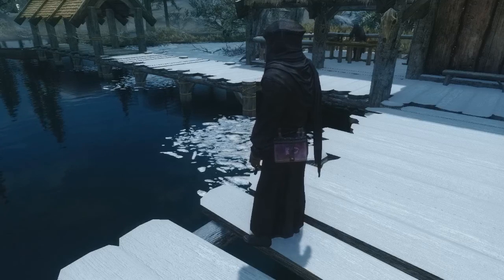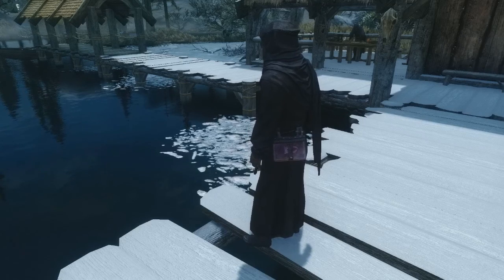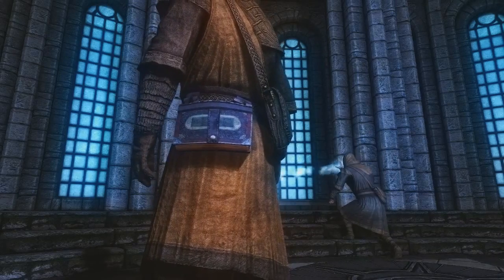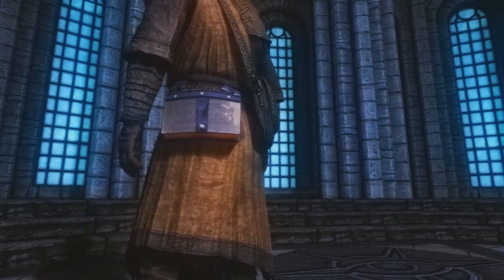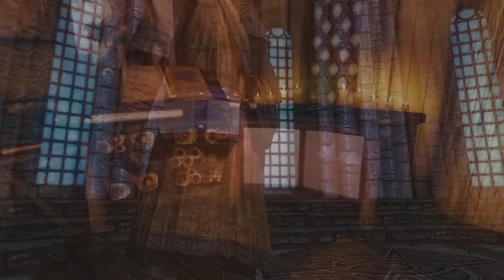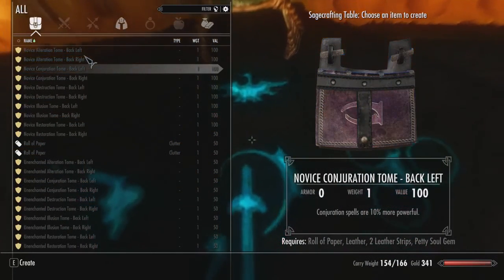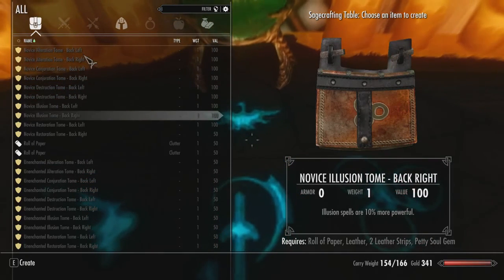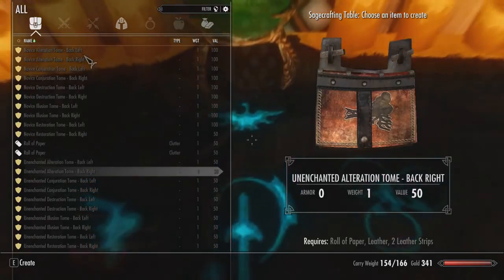Equippable Tomes - Belt-Worn Books - Skyrim Mod Spotlight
"Equippable Tomes is a mod that adds books that can be worn on the belt to increase the damage of your spells."

Music from Vindsvept.com